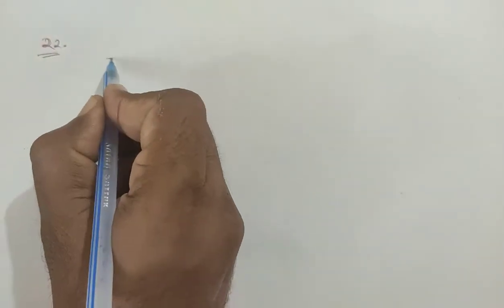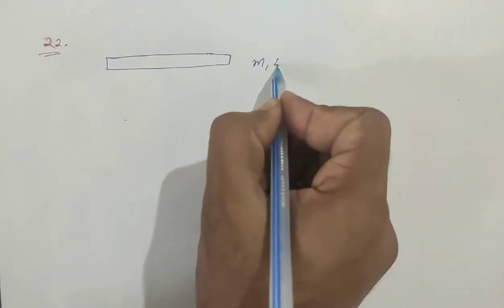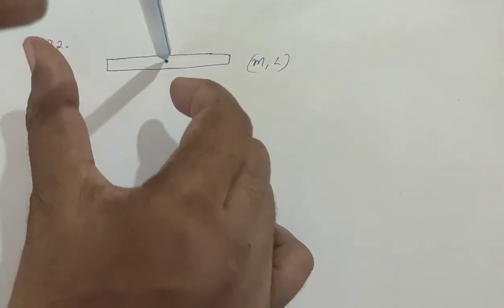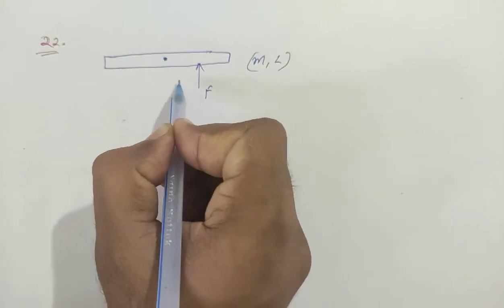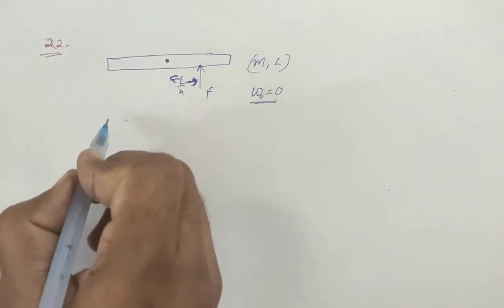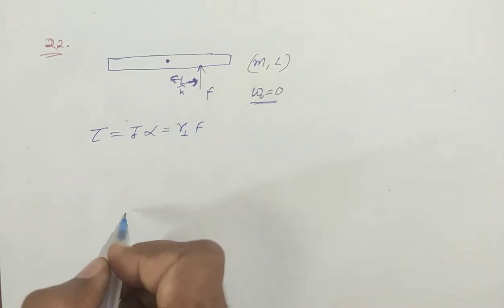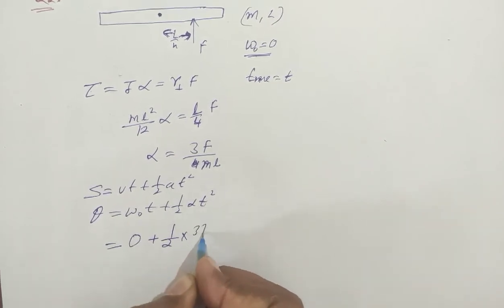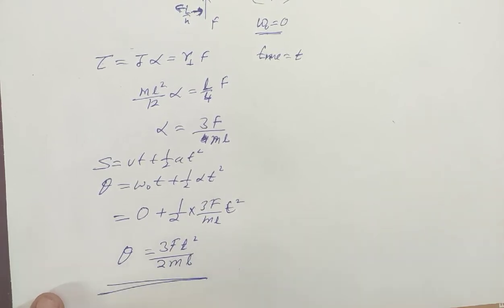H.C. Verma Solutions - Rotational Mechanics - Chapter 10 , Question 22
22. A rod of mass m and length L, lying horizontally, is free
to rotate about a vertical axis through its centre. A
horizontal force of constant magnitude F acts on the rod
at a distance of L/4 from the centre. The force is always
perpendicular to the rod. Find the angle rotated by the
rod during the time t after the motion starts.